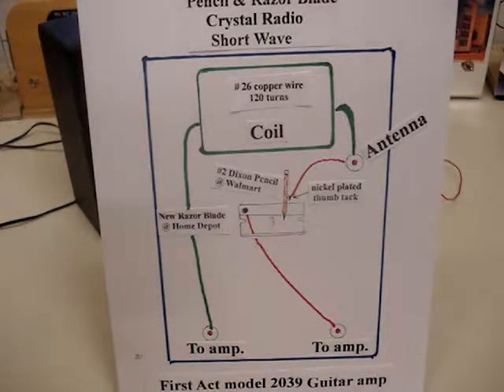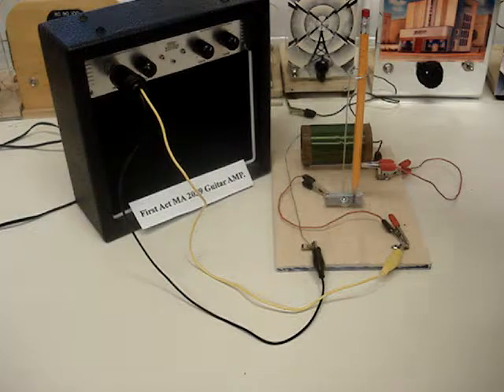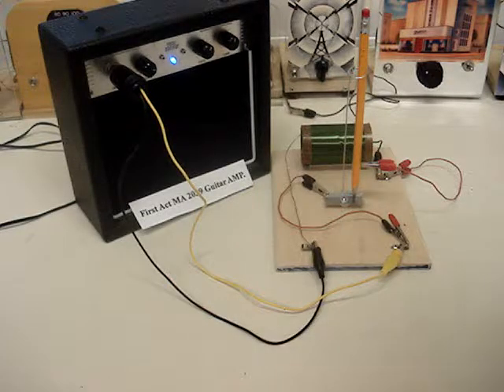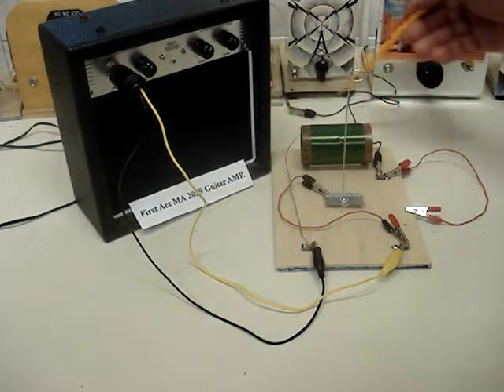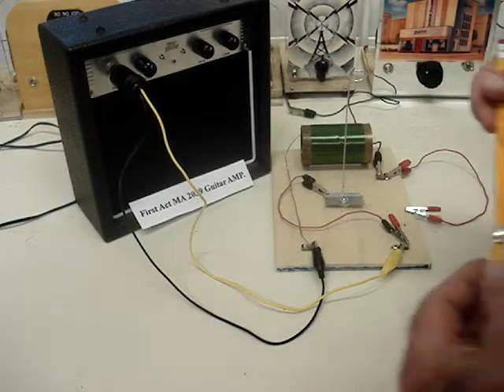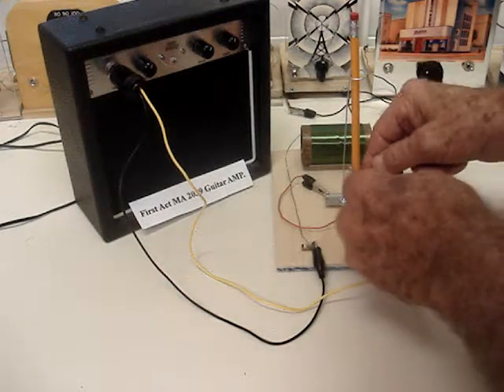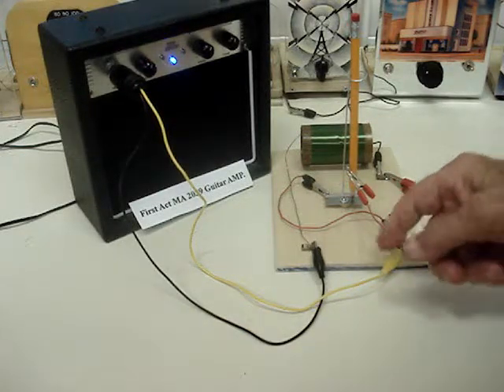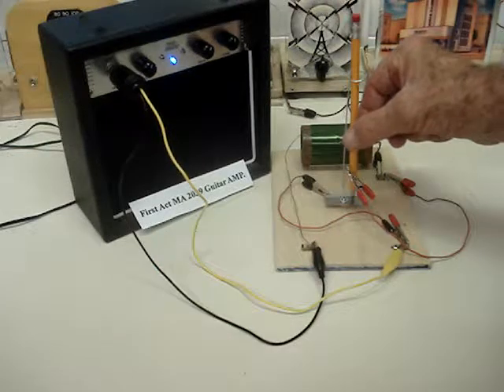Foxhole Short Wave Crystal Radio from a Razor Blade & Pencil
Brings in Havana Cuba..2016 was a great year for S.W. Radio,,,,
I was receiving stations as far Away as Australia...It stooped  in spring
of 2017